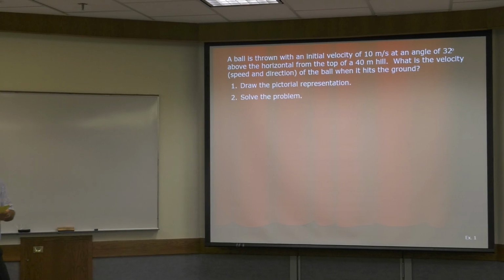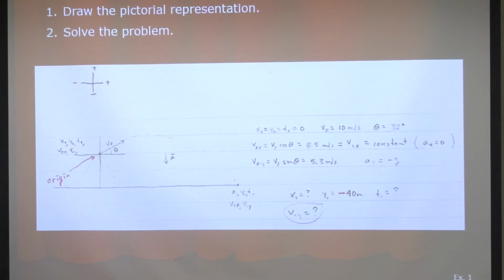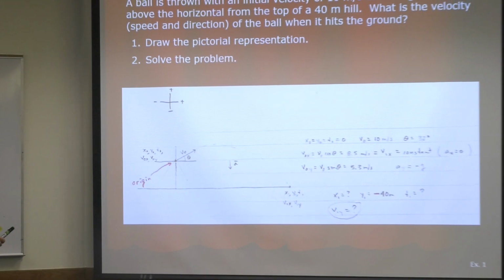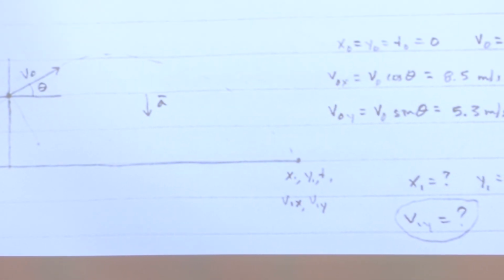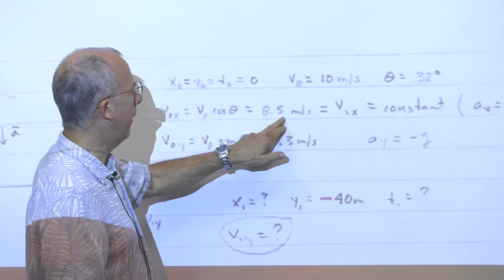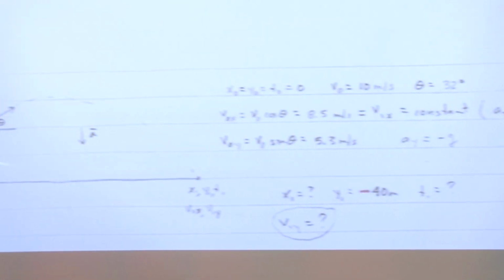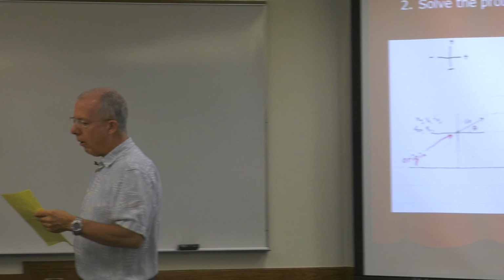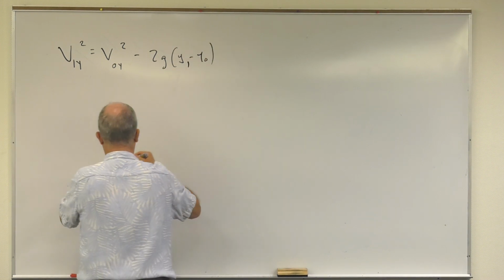P105 Ch. 3-7